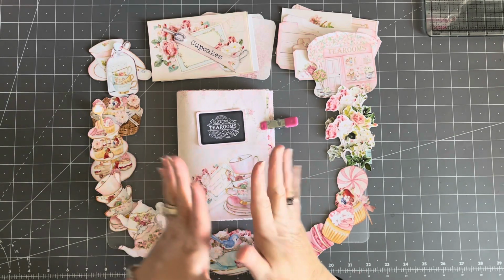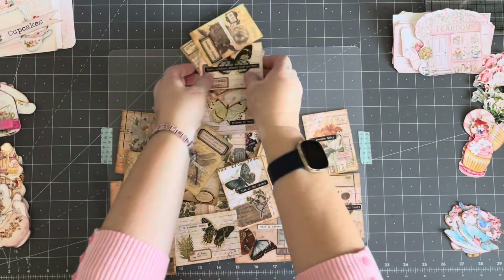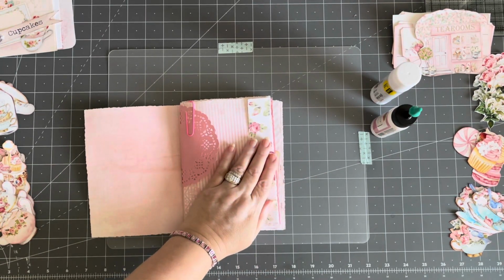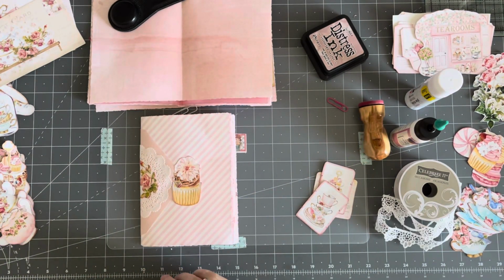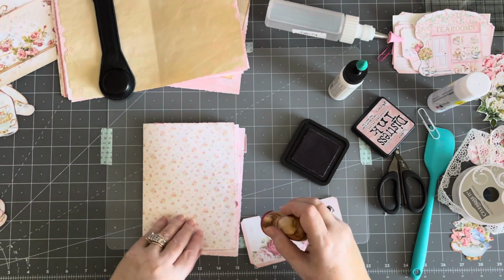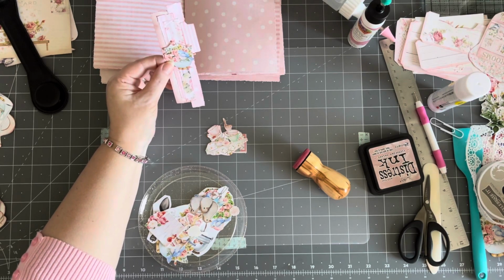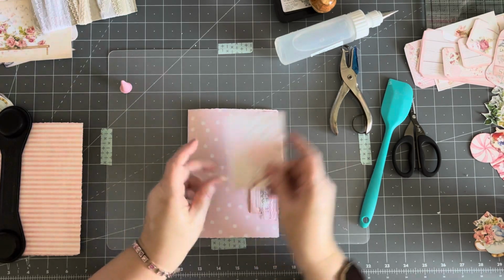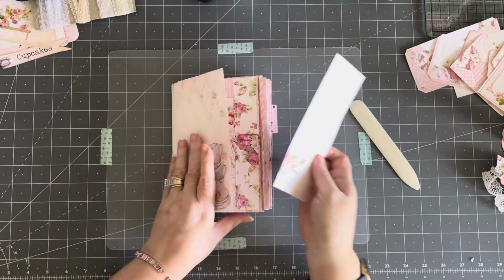Lets make a journal- Start to Finish Shabby Pink Tearoom Journal. Part 1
Welcome to my studio! Today we begin our Shabby Tearoom Journal and hopefully do it start to finish on my videos. Also listen for the Give away Guidelines to possibly win this journal. Thanks for stopping in to have a play. See you soon. Laurette

You can find me at:

(Vintage paper girl is sold out at this time)